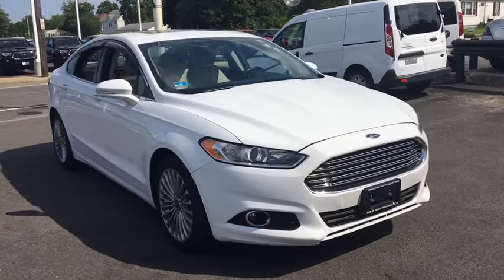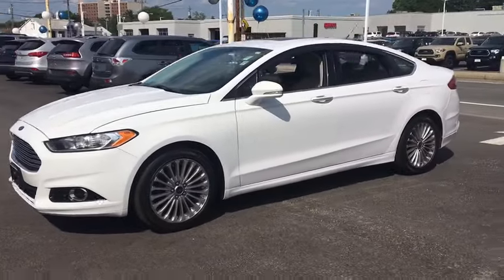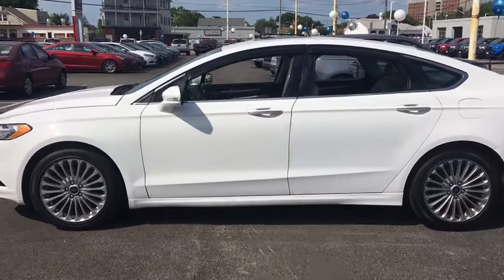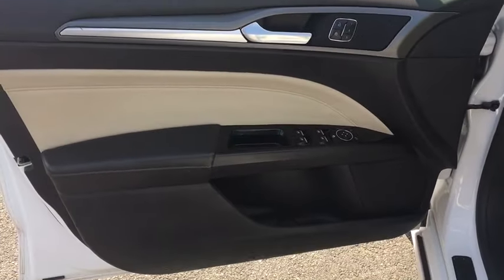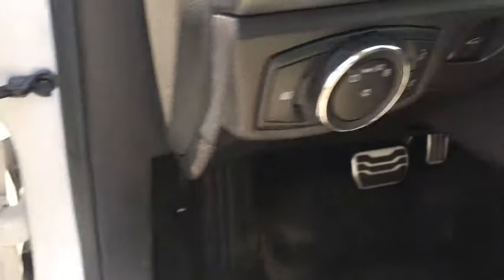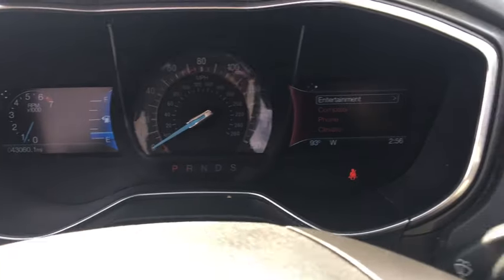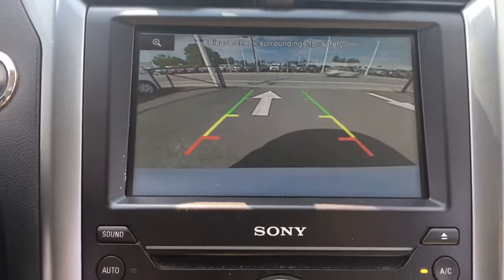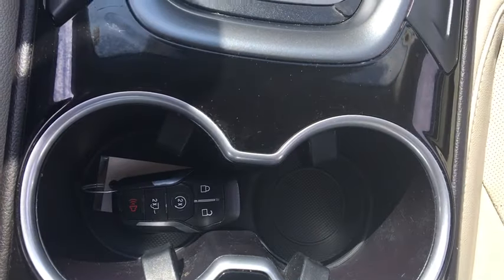2016 Ford Fusion Fall River, Dartmouth, New Bedford, Wareham, MA, Tiverton, RI SS7092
White  2016 Ford Fusion available in Fall River, Massachusetts at Prestige Auto Mart 1. Servicing the Dartmouth, New Bedford, Wareham, MA, Tiverton, RI area.

All Around gem!! Less than 44k Miles.. Includes a CARFAX buyback guarantee... Gassss saverrrr!!! 33 MPG Hwy* This credible Vehicle seeks the right match!!! Safety equipment includes: ABS, Traction control, Curtain airbags, Passenger Airbag, Front fog/driving lights...Other features include: Leather seats, Bluetooth, Power door locks, Power windows, Heated seats...